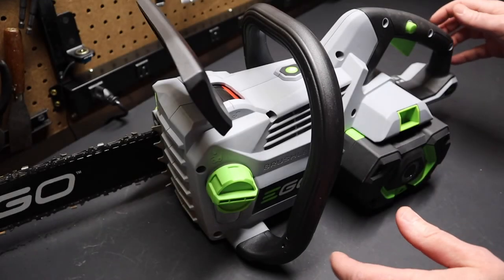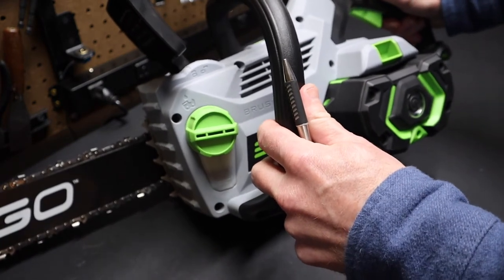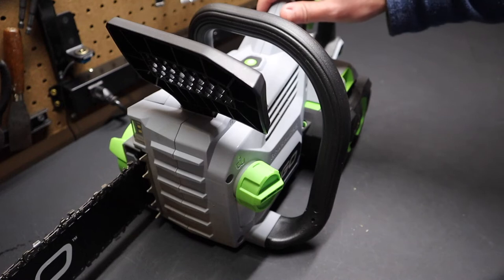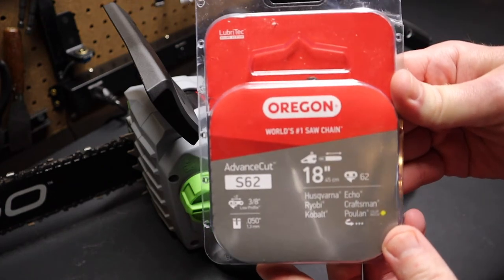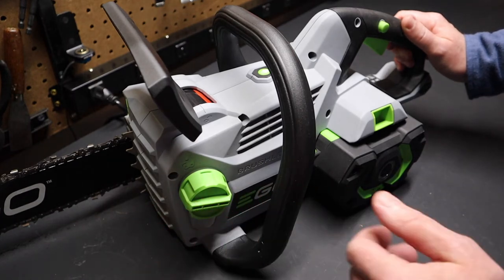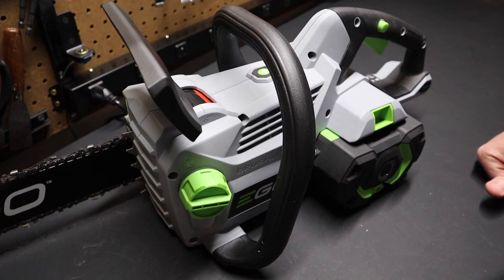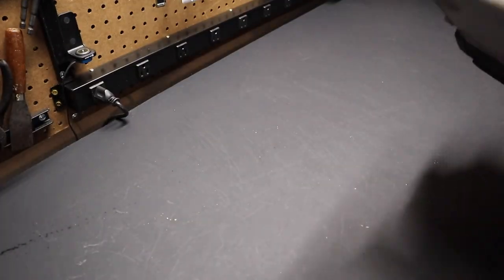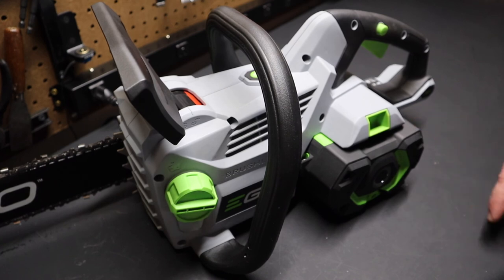Best Cordless Battery Powered Chainsaw Brand EGO 18" Chainsaw 1804 Review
Best Cordless Battery Powered Chainsaw Brand (ROUND 2) Project Farm response.  Stihl vs EGO, ECHO, Husqvarna, Oregon, WEN and DeWalt.  EGO cordless battery powered 18" chainsaw.

EGO CS1804 chainsaw

Link to Consumer Reports ranking the CS1804 the number 1 battery powered chainsaw:

EGO Chainsaw
Oregon Chain